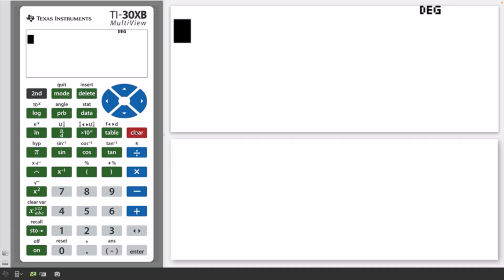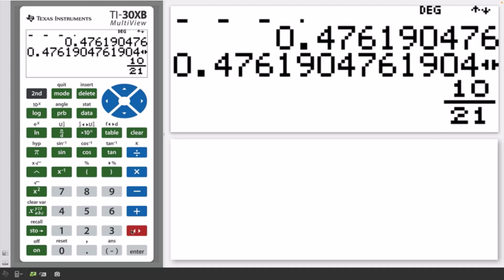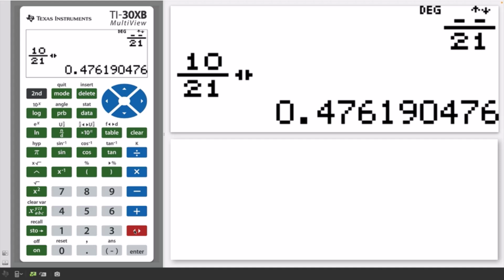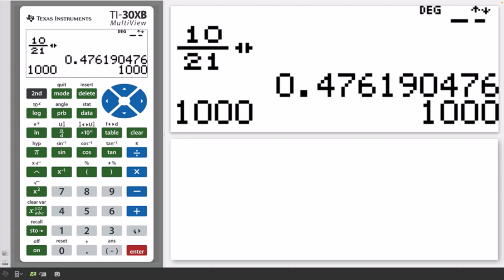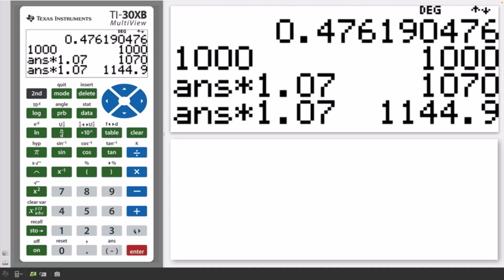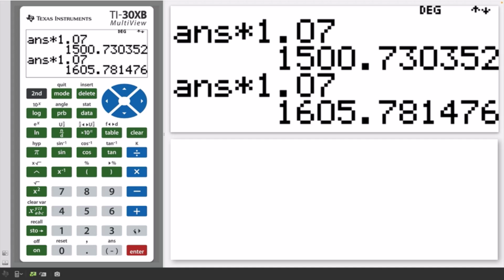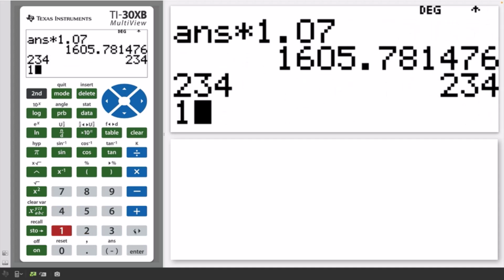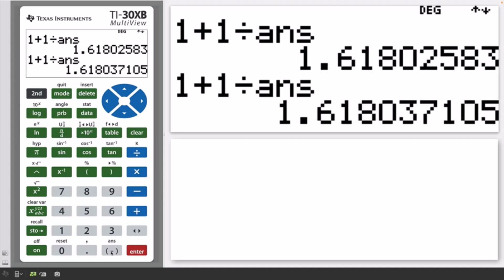Answer Toggle | TI-30XB Multiview Calculator | Fundamentals Course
See how to change decimal to fraction and fraction to decimal. Use the ANS feature to copy and paste previous answers into the current calculation.
00:00  Introduction
00:20 Decimal to Fraction
00:47 Fraction to Decimal
00:55 Previous Answer (ANS)
02:04 Incorporating the Previous Answer